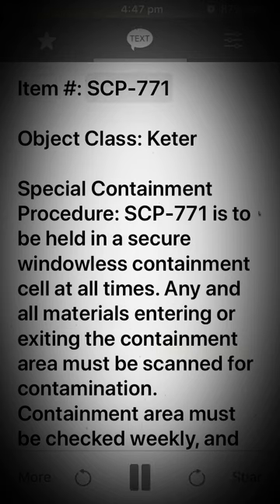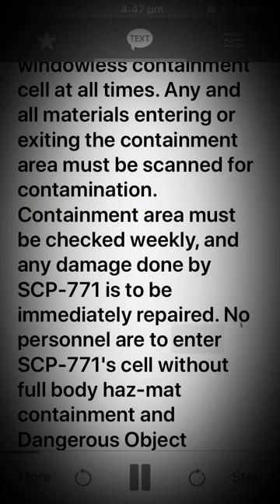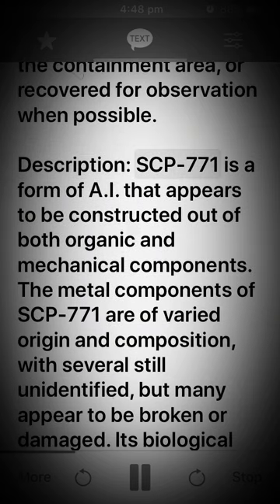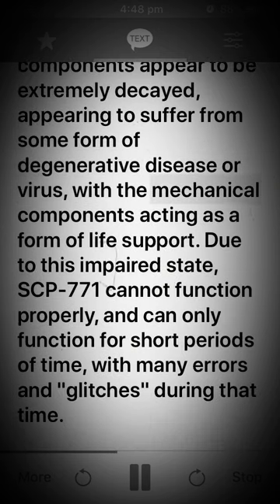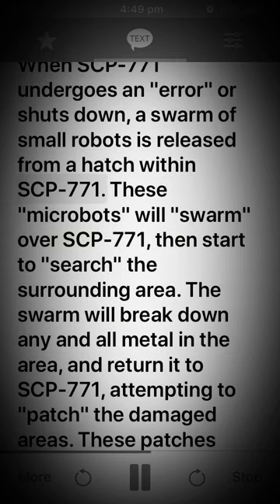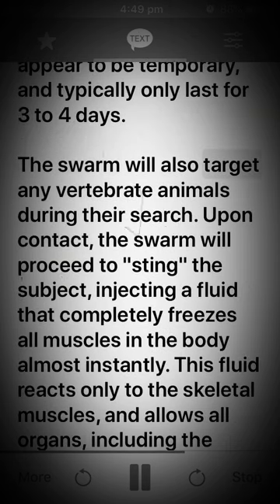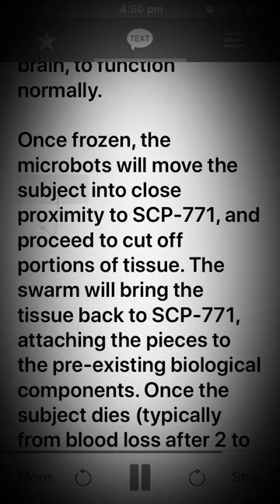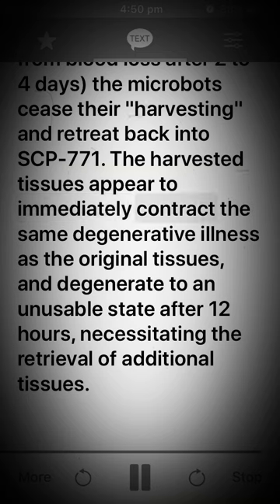Scp 771 Self-Repairing Biological AI